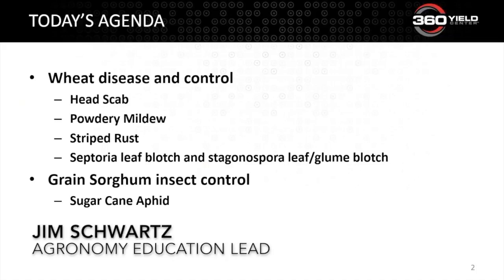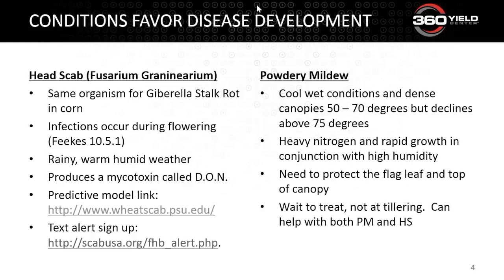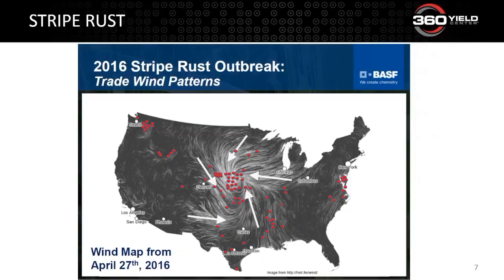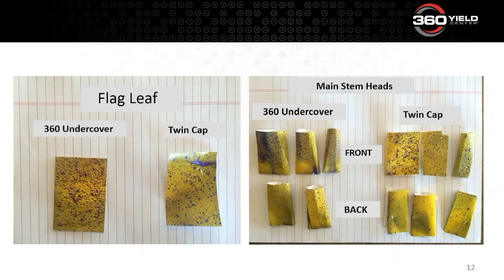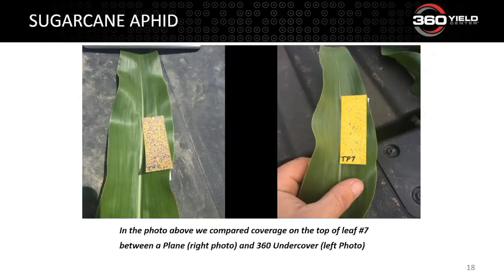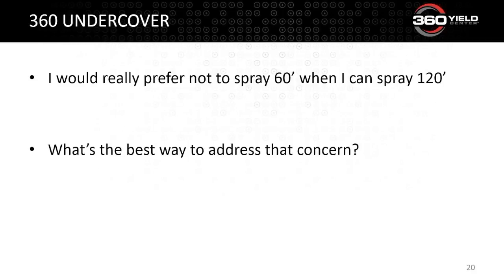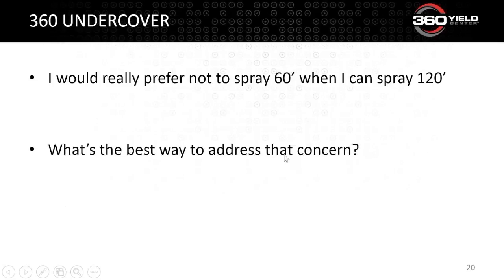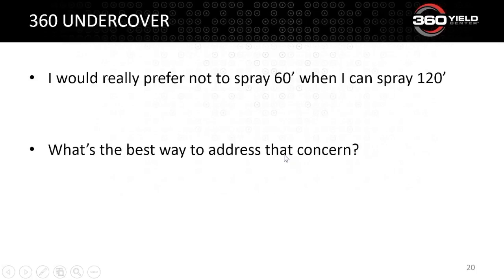Webinar: Early spring diseases in wheat and sorghum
Jim Schwartz, Agronomy Education Lead for 360 Yield Center, presents scouting and treatment information for what and sorghum producers